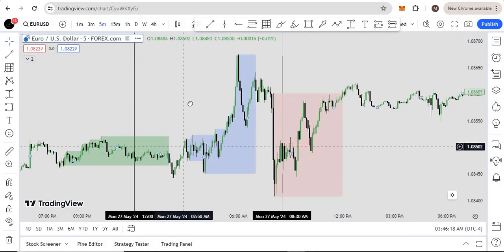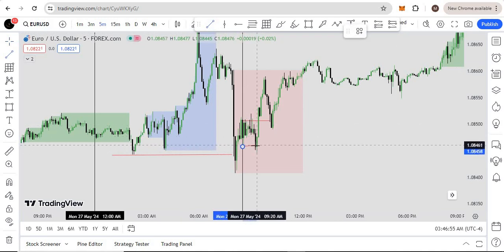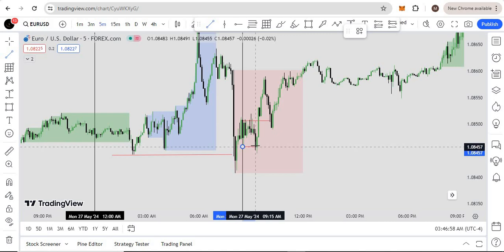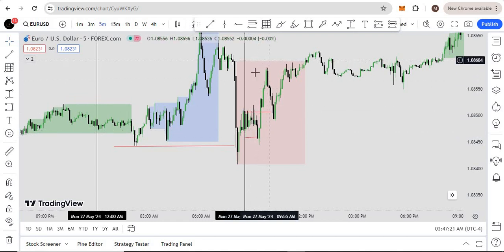Judass Swing Example | Lecture 26 of ICT series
ICT Judas Swing Trading Strategy Explained In 6 Minutes..
In this video ill teach you the ICT 8:30-111AM NY Judas Swing trading strategy. This forex and indices trading strategy is very powerful and ict often calls this strategy an atm machine due to its consistency. We use the concepts of ict liquidity sweep, orderblock, fair value gap, mss and more in this video

 Hello
ICT Judass Swing Example, |Judass Swing Example, | Lecture 26 of ICT series, ICT Judass Swing Back Testing,

Liquidity concept
Intraday Mastery
forex
ict
20 Pips